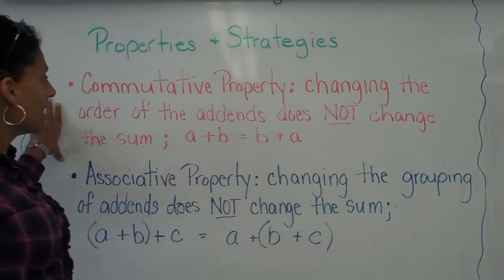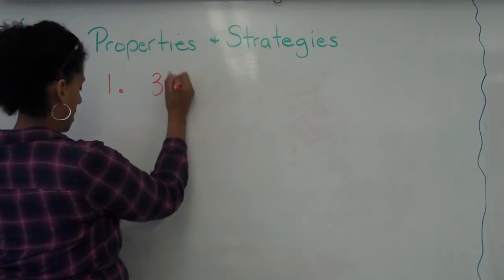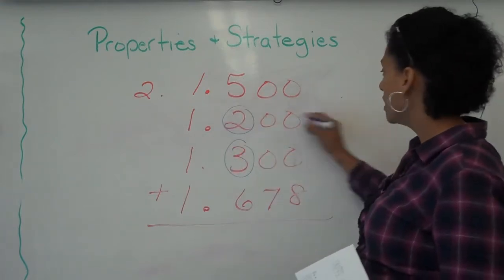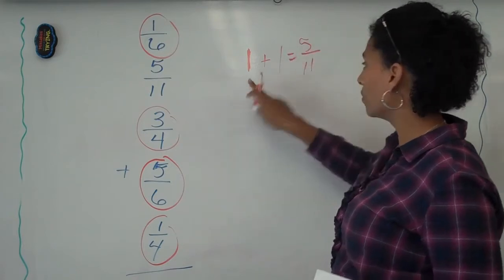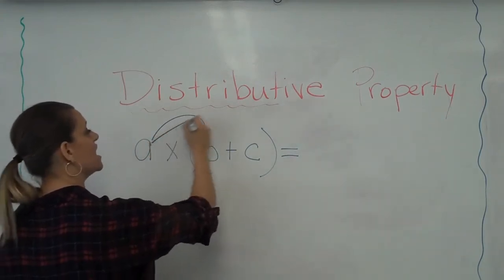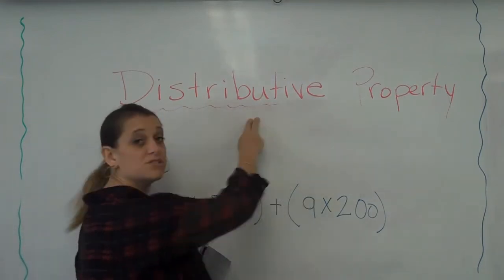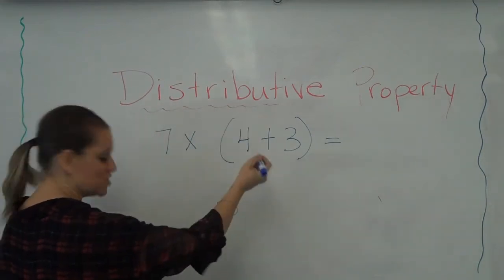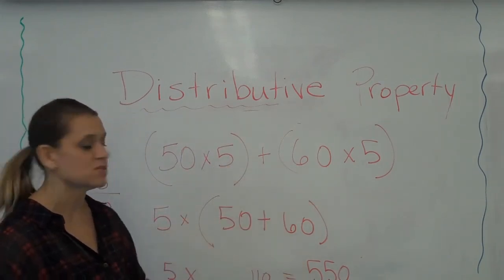Properties and Strategies by Mrs. Rodriguez & Mrs. Hurst